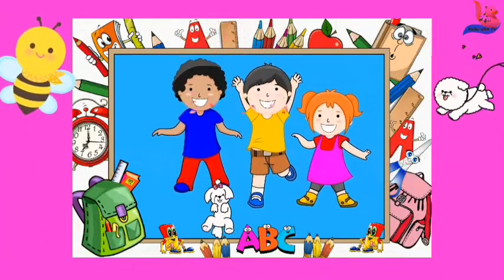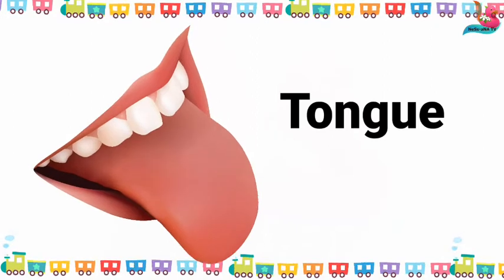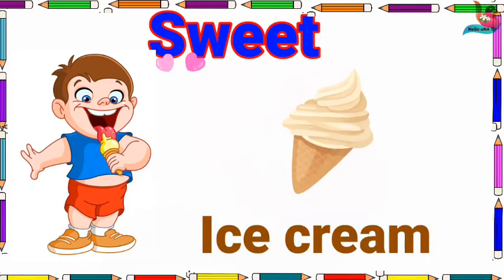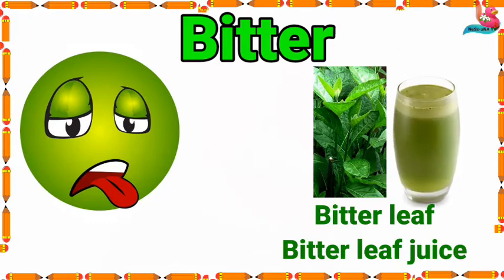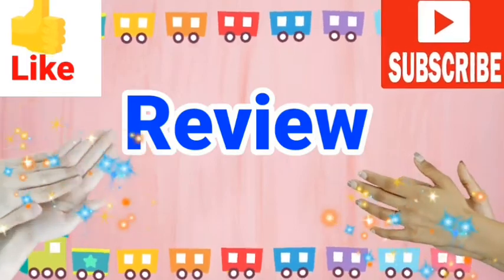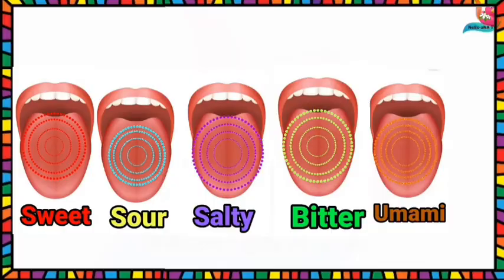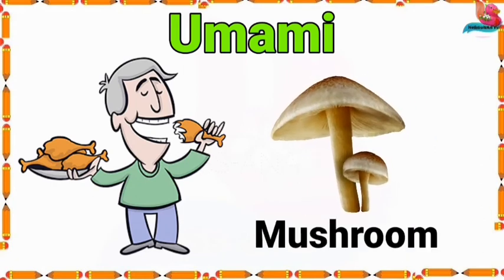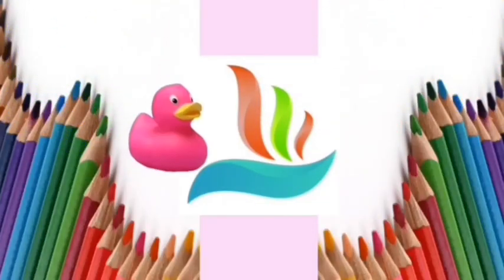Sense of Taste for kids | The Human Tongue | Types of Taste for kids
This class is designed to teach kids all they need to know about the sense of taste and the human tongue.
It contains teaching, spelling, and review with pictures and animations to make the class very interesting.
Kindly pause, replay, and learn with the kids.
We welcome your comments and suggestions.

Ness-ana TV team is committed to giving you the best and keeping the channel child-friendly, you have nothing to worry about.

Love from our team❤️